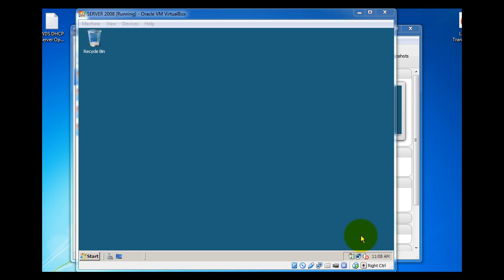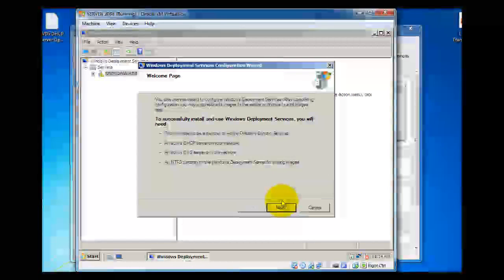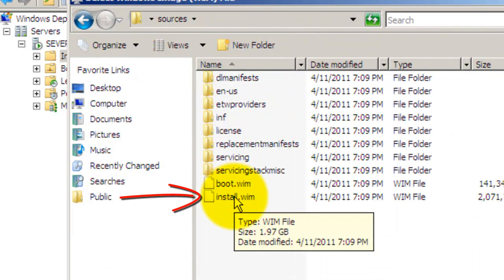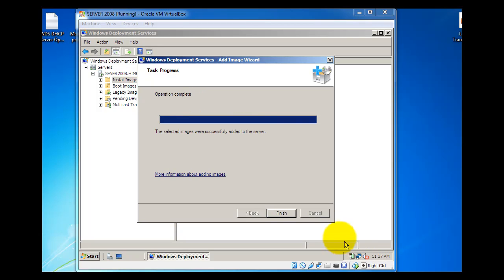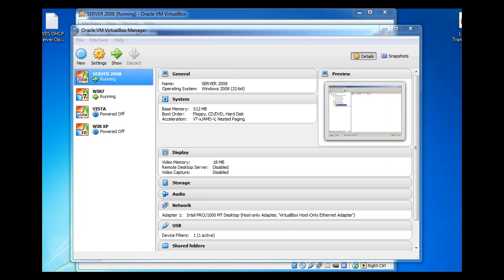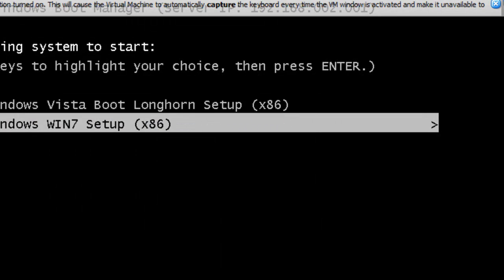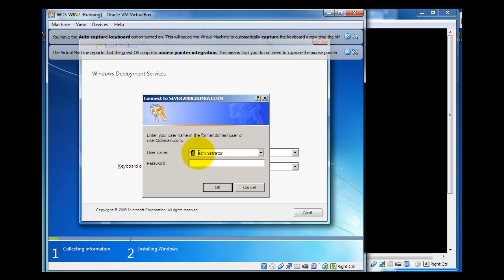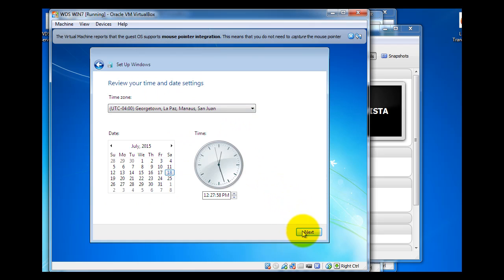Install and configure Windows Deployment Services on Server 2008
This video serves to demonstrate how windows deployment server works. Images of Windows 7 and Vista have been load on the server and when clients computers boot from the network (PXE), they are given an option to install either Windows 7 or Vista.